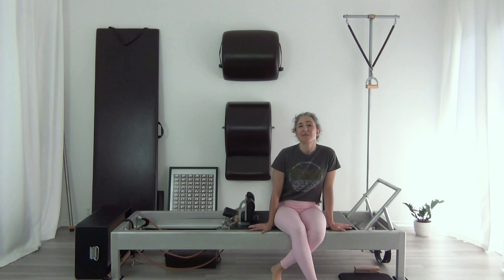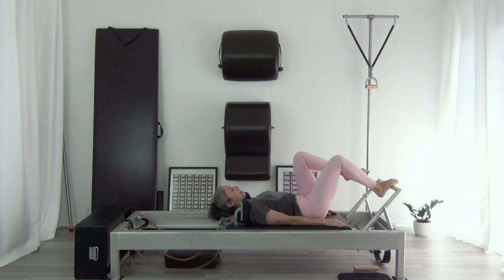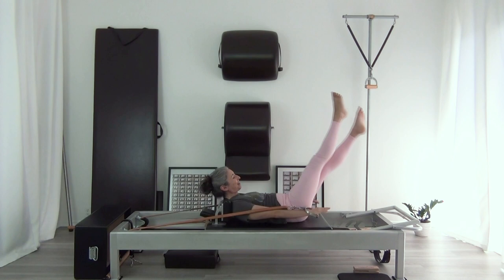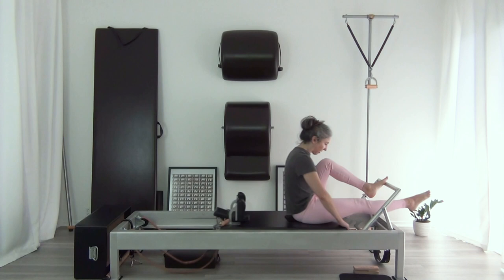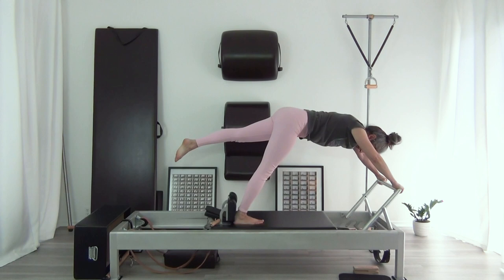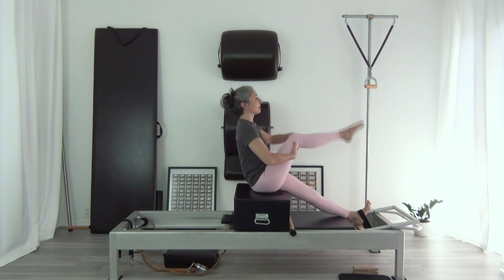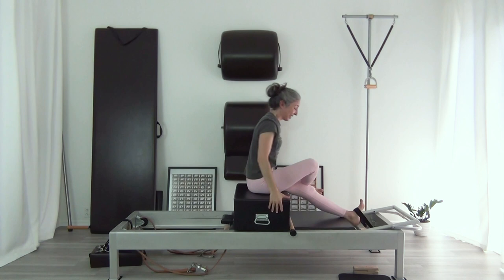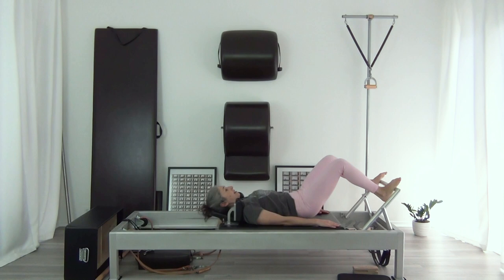The Scissors Workout - 30 minutes on the Reformer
Andrea Maida, a PMA certified Pilates instructor and blogger based in San Diego, California, shares a 30-minute Reformer workout focused on one side at a time exercises = the Scissors workout!! Enjoy :)

Exercises in this video:

One Leg Footwork
Footwork
Hundred
Coordination
Stomach Massage Series
Stomach Massage One Leg
Long Stretch/Long Stretch One Leg
Down Stretch
Up Stretch/Up Stretch One Leg
Up Stretch Combo/Up Stretch Combo One Leg
Elephant
One Leg Elephant
Long Back Stretch/One Leg Long Back Stretch
Short Box Series
Kneeling Knee Stretch Series/ One Leg Knees Off
Running
Pelvic Lift
Front Splits
Russian Splits

Where did you get that Pilates T-shirt??